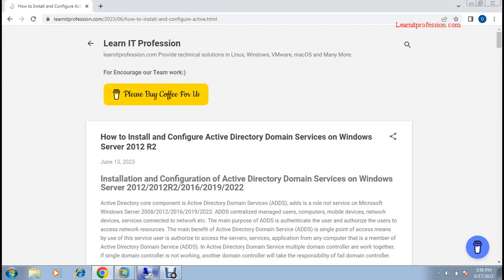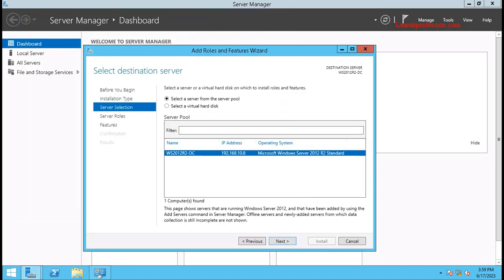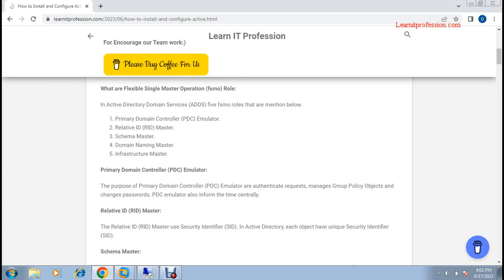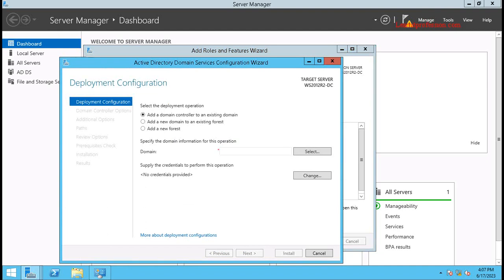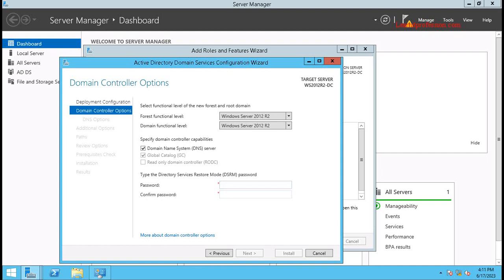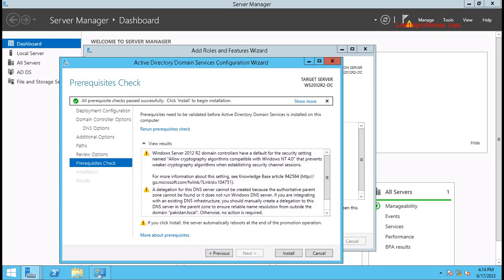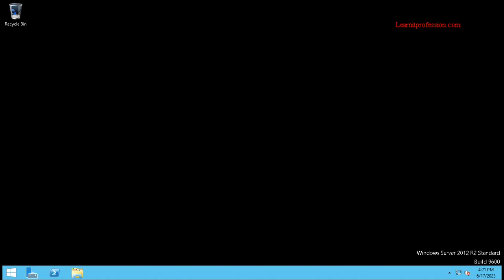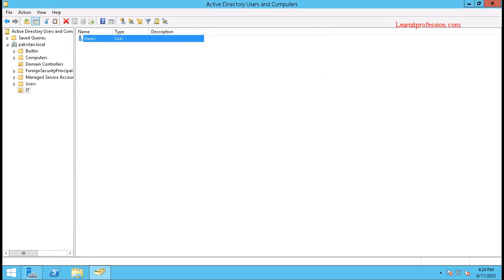How to Install and Configure Active Directory Domain Services on Windows Server 2012 R2